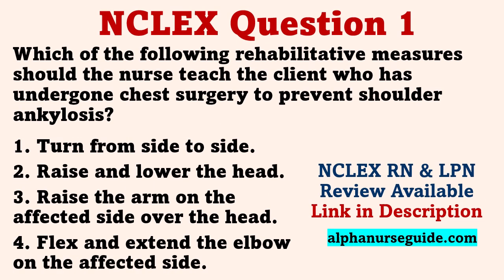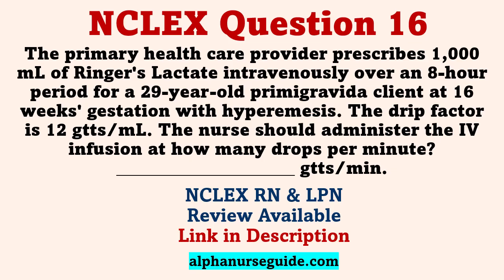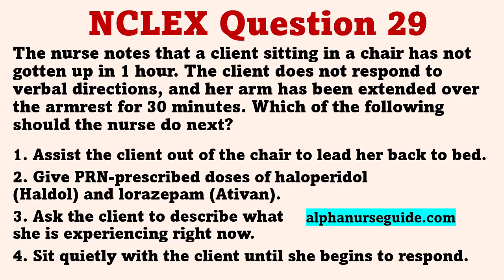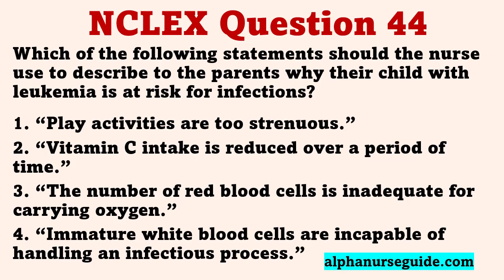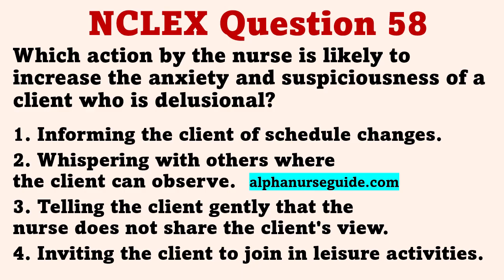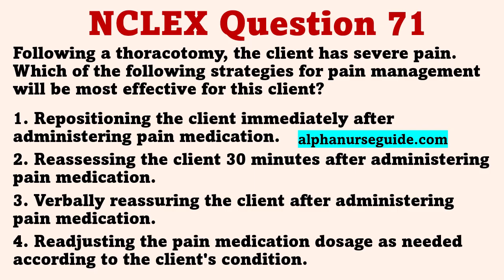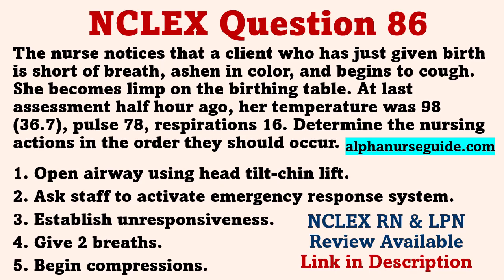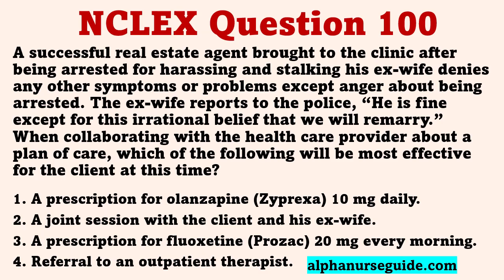100 NCLEX RN Questions and Answers with Rationale | NCLEX RN Review